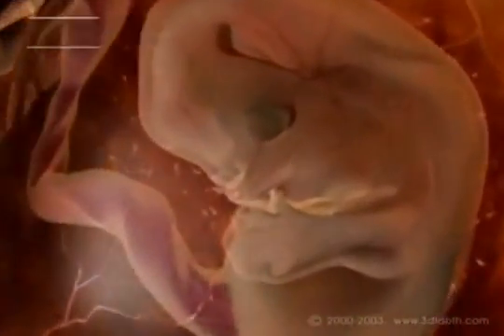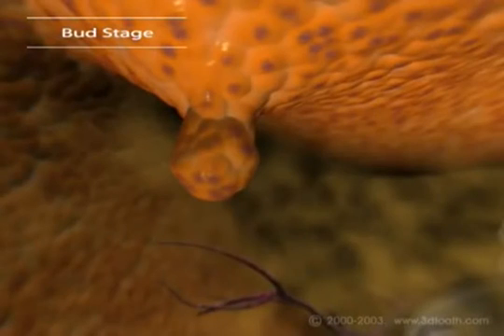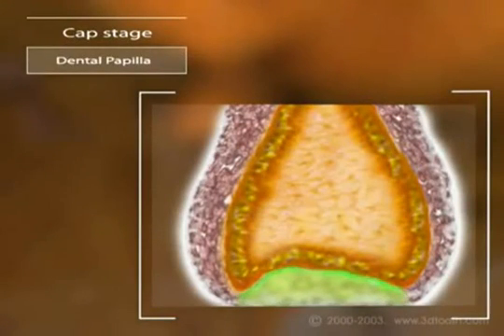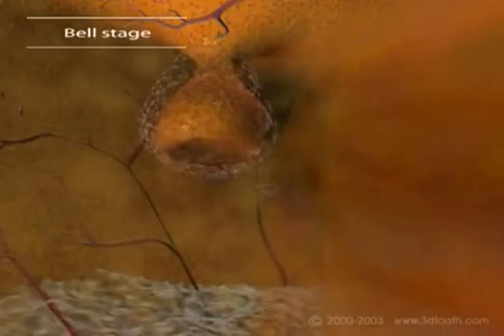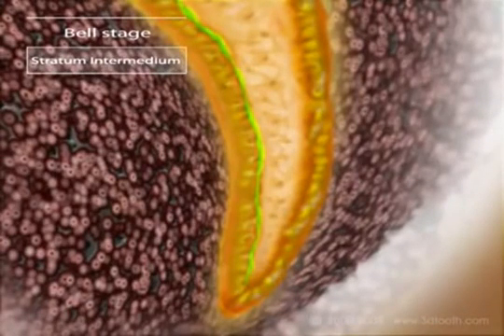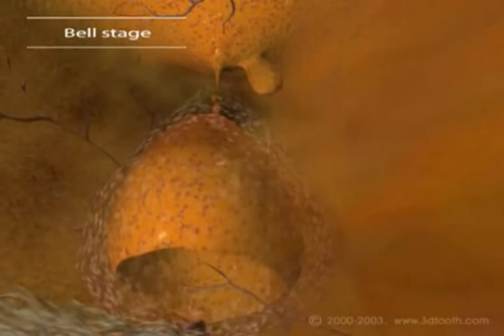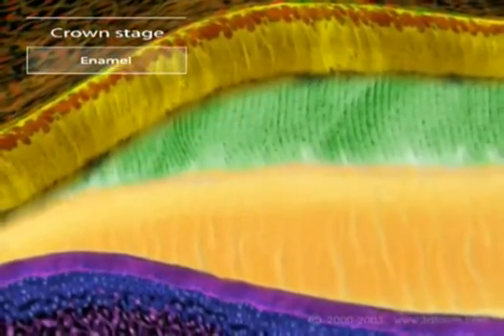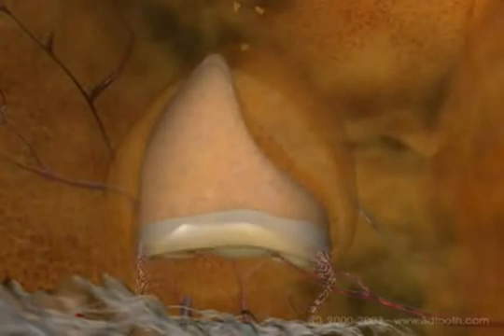Desarrollo dental / Tooth development